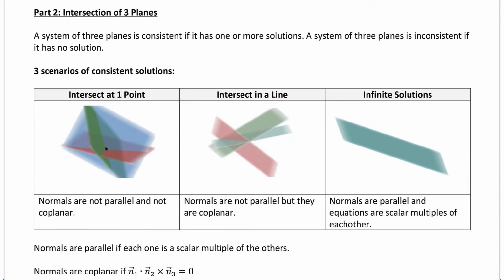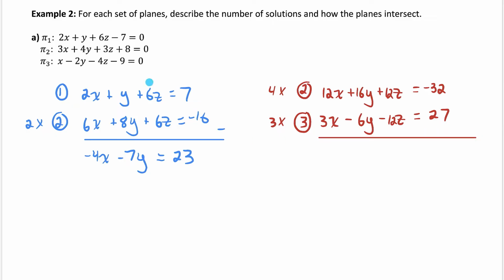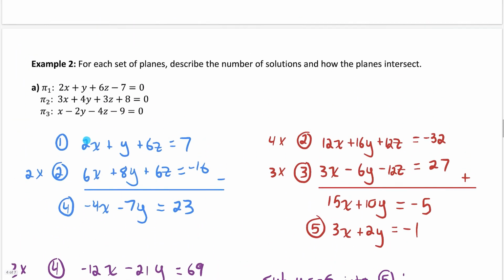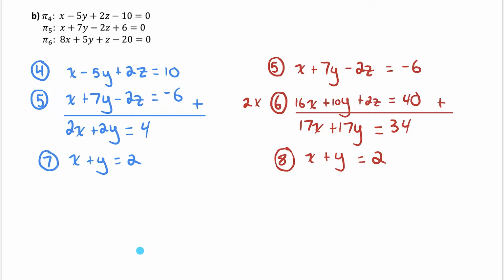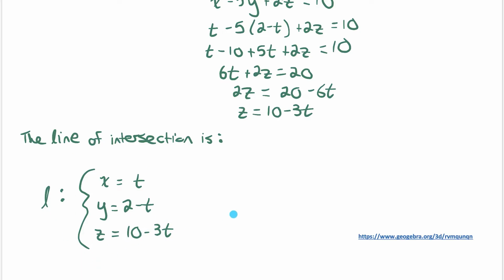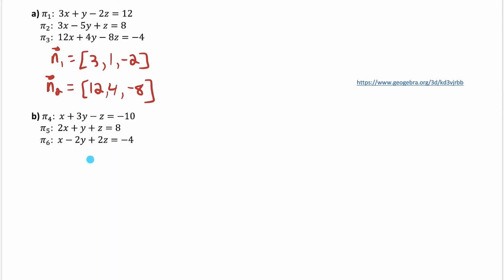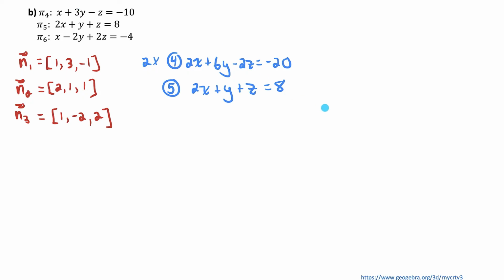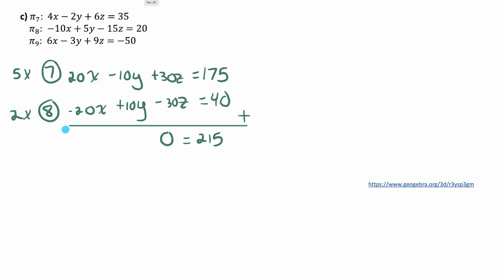Intersection of 3 Planes (part 2 of lesson) | MCV4U | jensenmath.ca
Learn how to solve a system of 3 planes. The planes may intersect at a point or in a line. The system may also be inconsistent. Go to jensenmath.ca for lesson materials and practice problems.